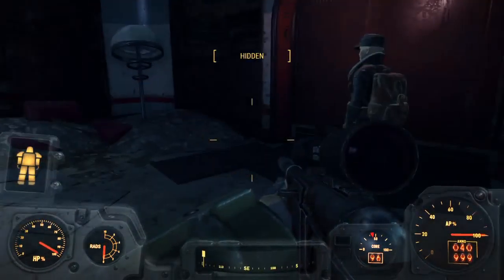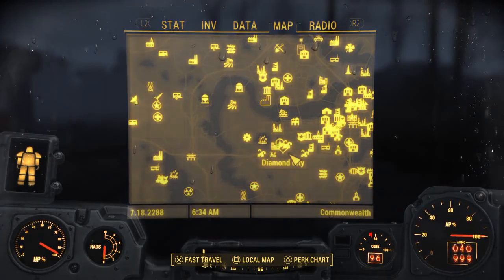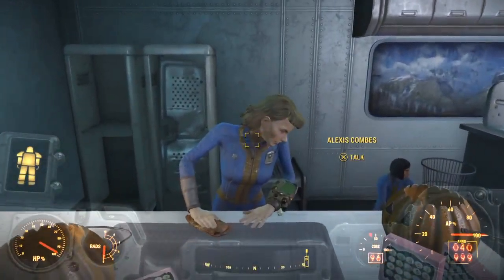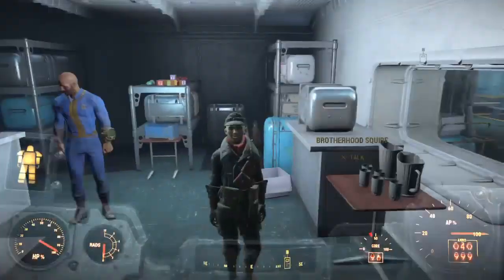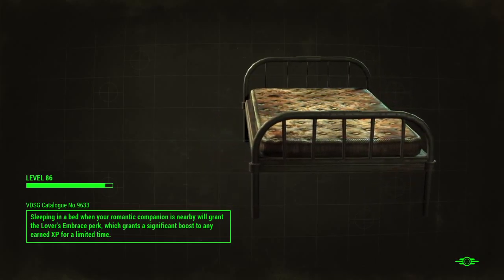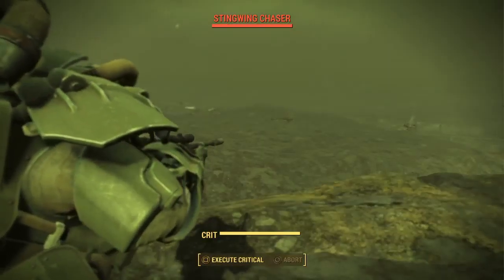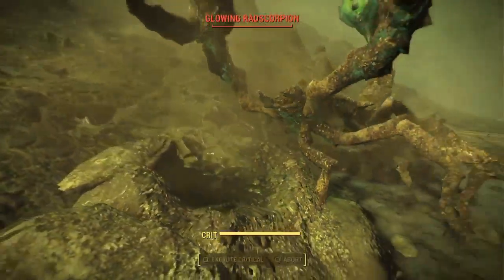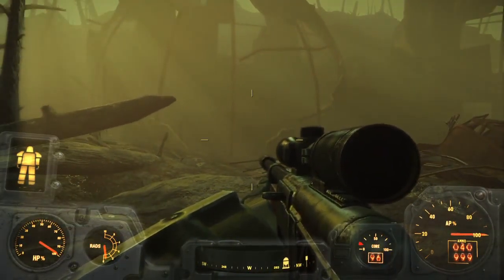Tutorial // Fallout 4 // How to get the Overseer's Guardian